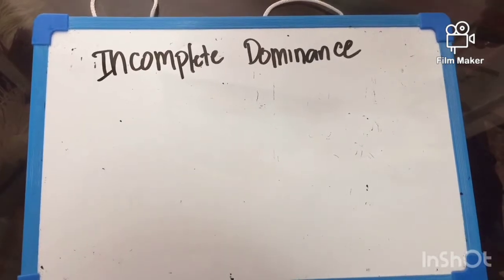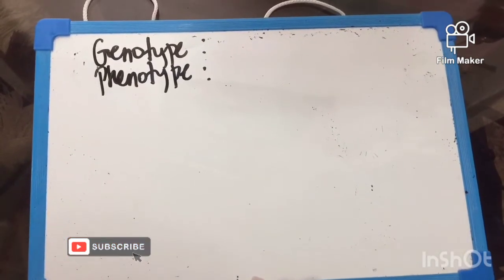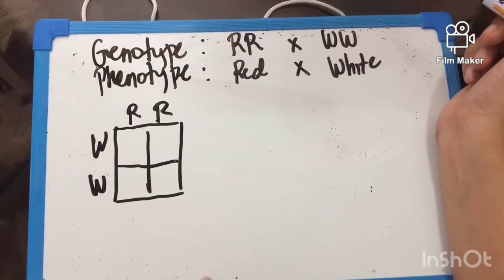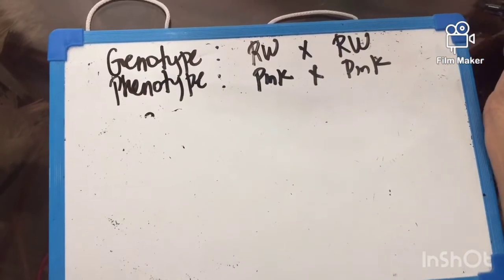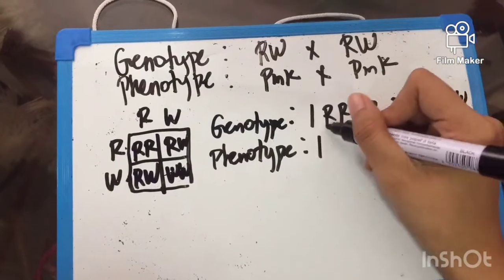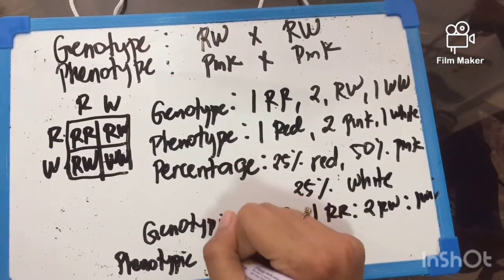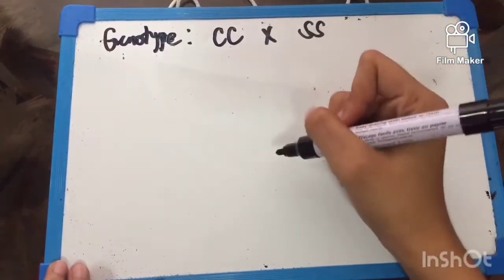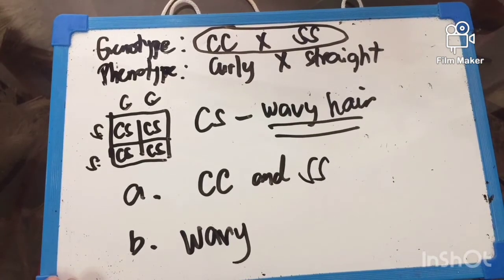Science Weekly in CSZC Episode 1: Incomplete Dominance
This video tutorial is created for the Grade 9 students of CSZC-JHS. The content of this video tutorial is about Non-Mendelian Inheritance: Incomplete Dominance. Happy learning!